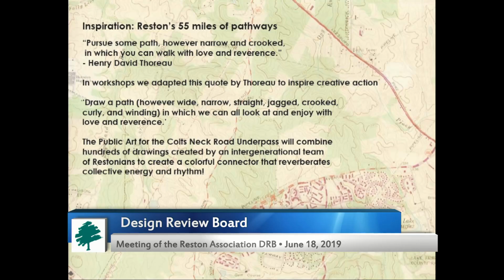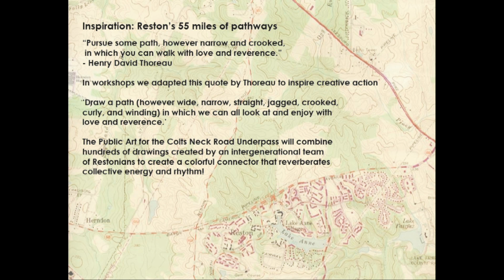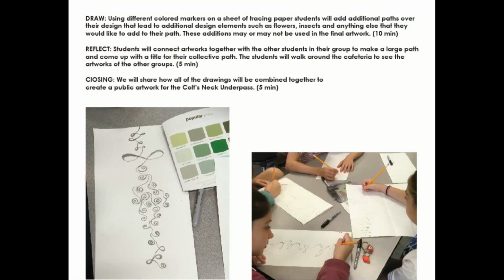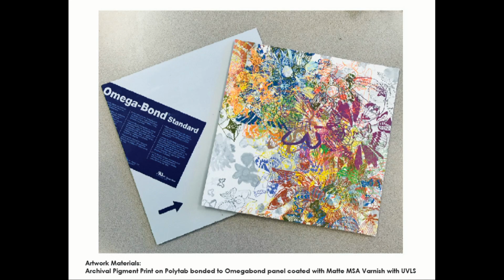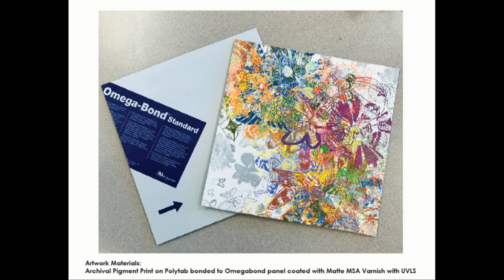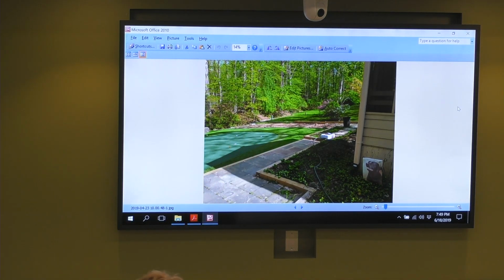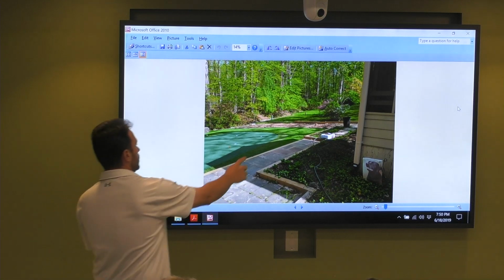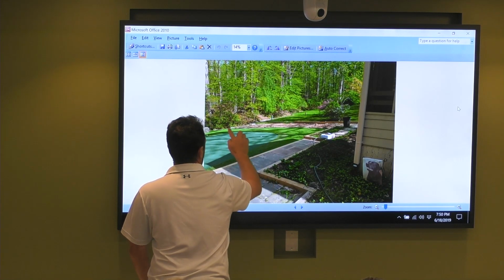Meeting of the Reston Association Design Review Board - June 18, 2019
The Design Review Board (DRB) is responsible for reviewing all additions and alterations to many different types of Reston properties. To assist in the review process, the DRB develops Design Guidelines and review procedures, and establishes design standards for clusters. The full DRB (nine members) will review applications previously scheduled to the agenda.

Reston Association 12001 Sunrise Valley Drive, Reston, VA 20191